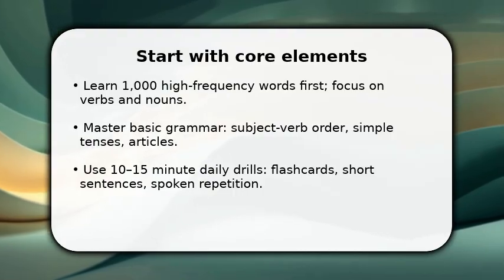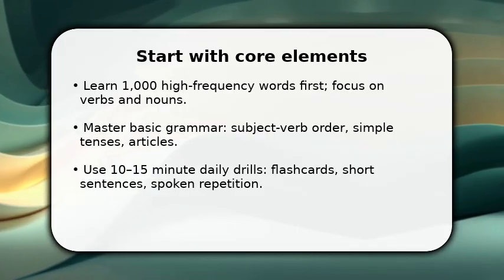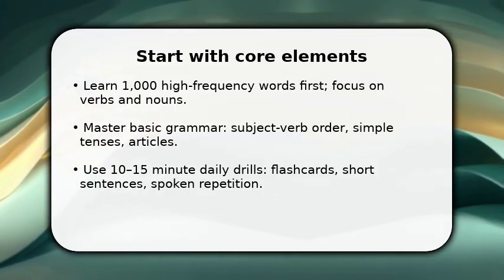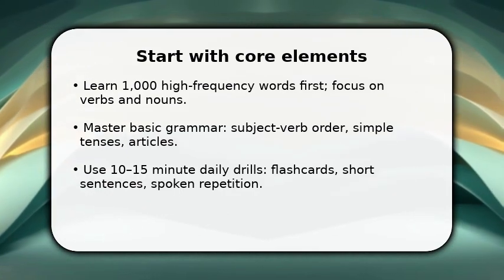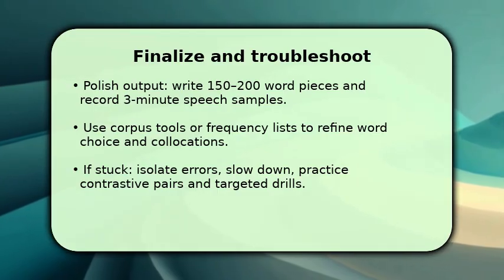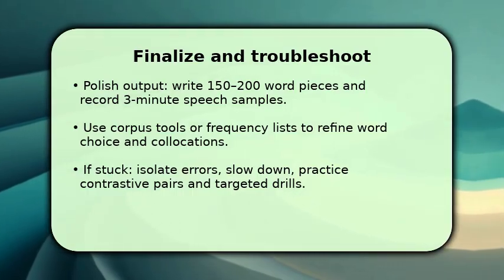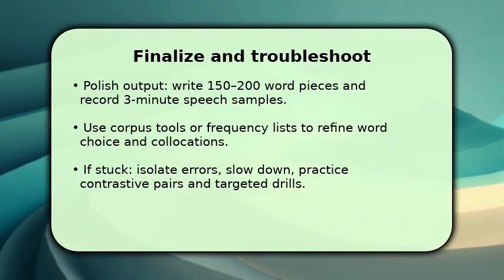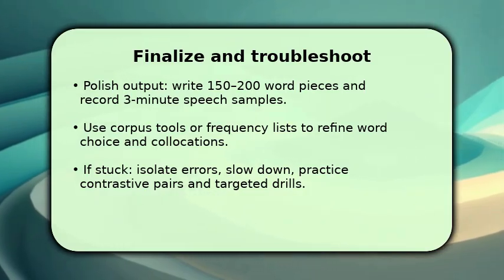How to Words in English - Full Guide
Dive into the world of English vocabul extradition in this comprehensive guide. Master essential words and phrases with our step-by-step tutorials, quizzes, and practical examples designed for learners at all levels.

English Vocabulary,